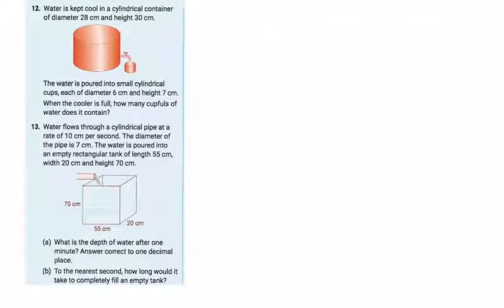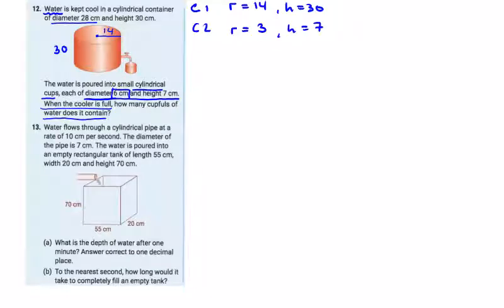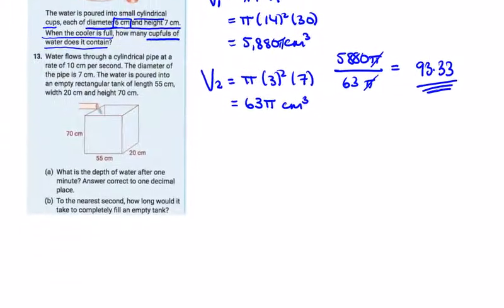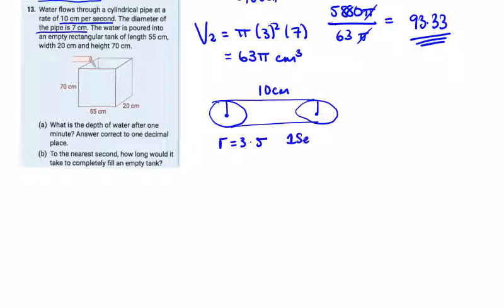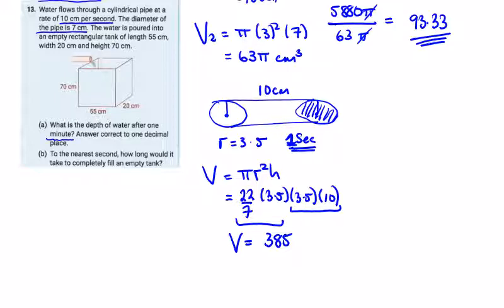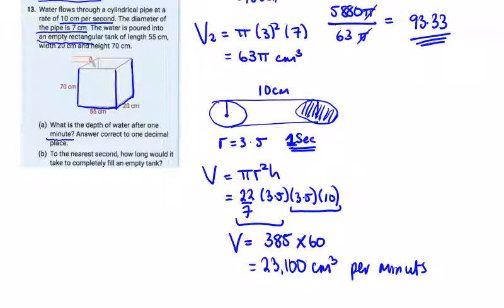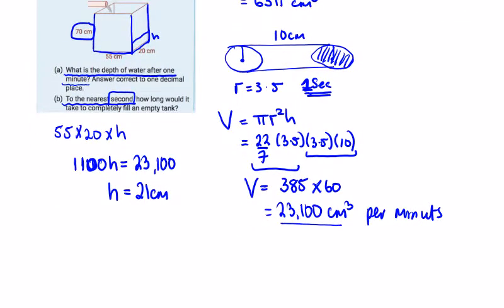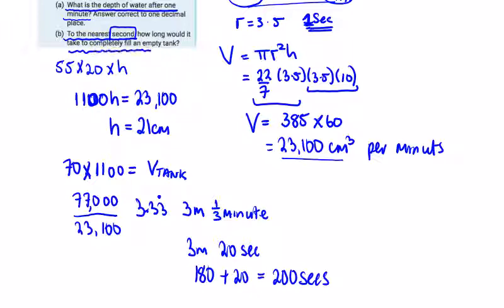Area and Volume Cylinder Water Flow to Tank #22